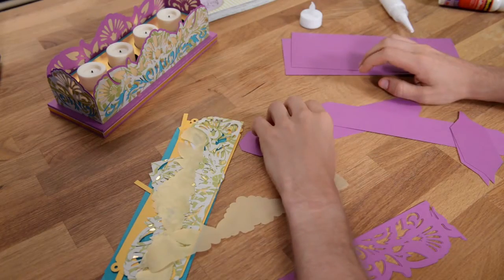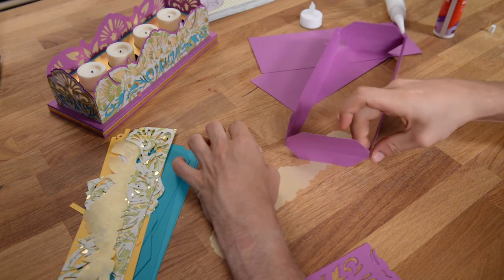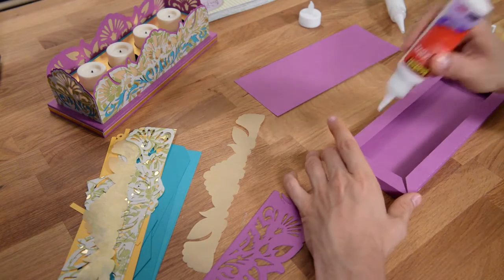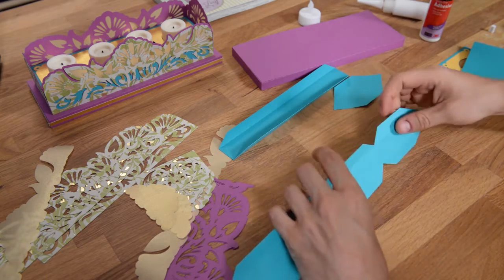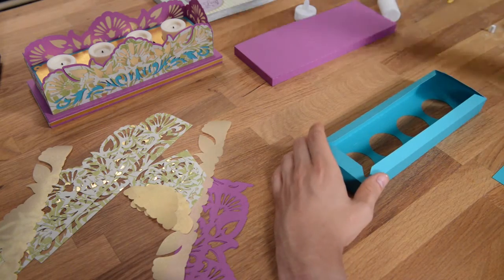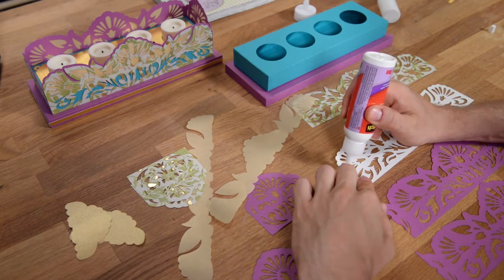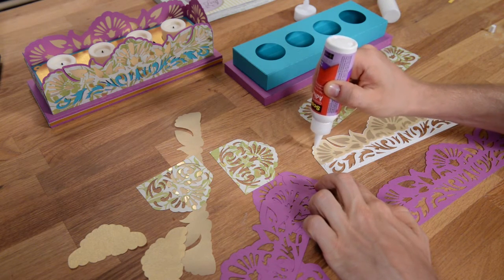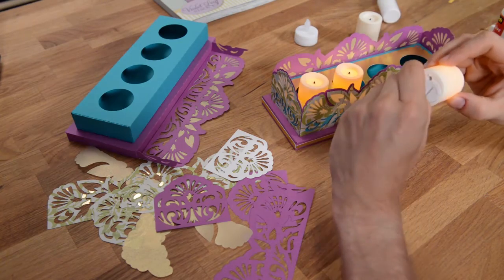SVG File - Tealight Garden - Assembly Tutorial (For Cricut, Silhouette, and ScanNCut)